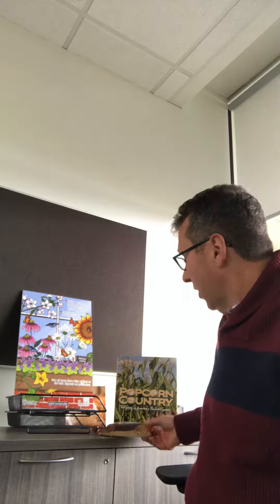November 8, 2019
Popcorn for Annual Meeting